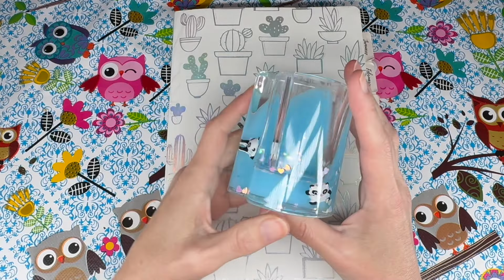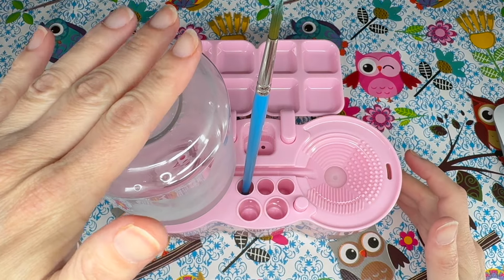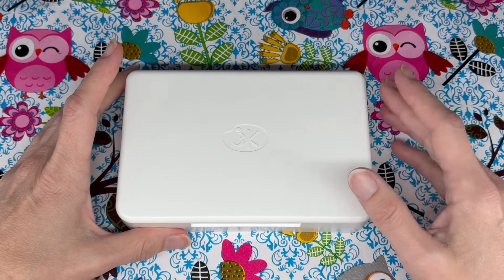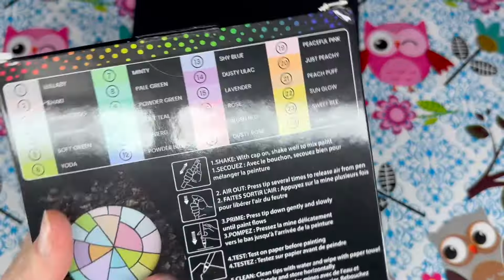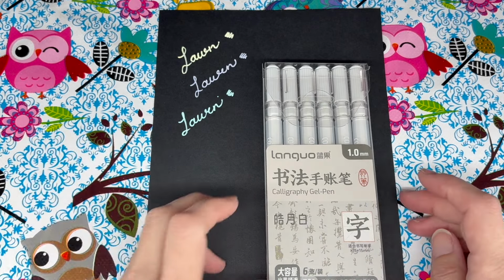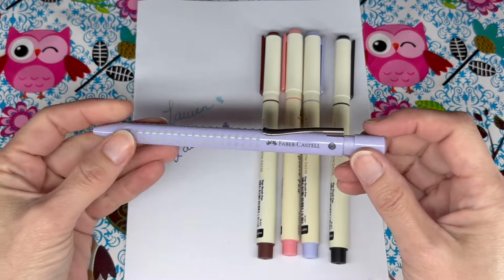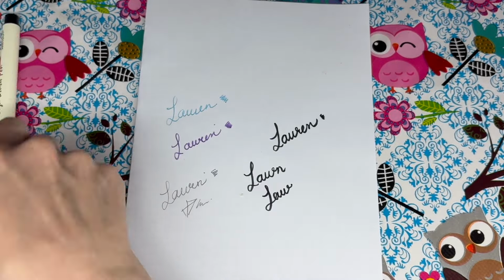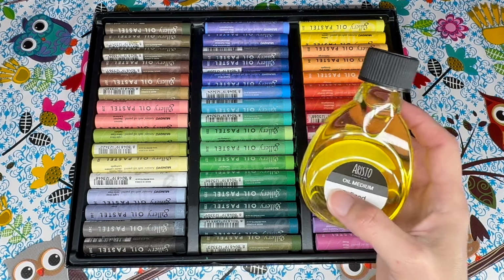Coloring Goodies - January-April 2025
In today’s video, I share the supplies that have made their way into my stash from January to April 2025. It's not a lot as I'm on a bit of a supply/coloring book hiatus.

Below are the links to the supplies if you need them 😀
Tool Art Pastel Pens
Languo White Calligraphy Pen (make sure to choose the right one)
Sakura Stardust
Writech Sign Brush Pens
Mungyo Soft Oil Pastels

Chapters:
00:00-1:23 Intro+Pandas!
1:24-4:49 Waterbrush Cleaner
4:50-6:34 White Nights Pastel Watercolors
6:35-8:16 Tooli Art Pens
8:17-9:50 Languo White Pen
9:51-10:58 Sakura Stardust
10:59-13:34 Writech Sign Brush Pens
13:35-15:59 Mungyo Soft Oil Pastels + Blenders